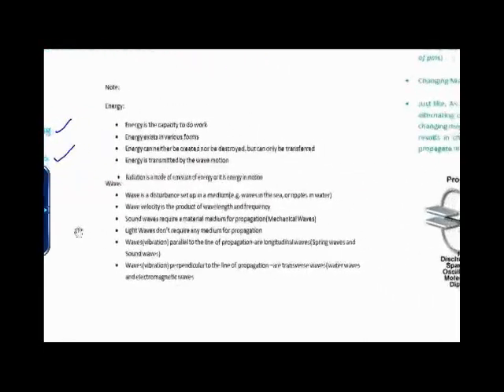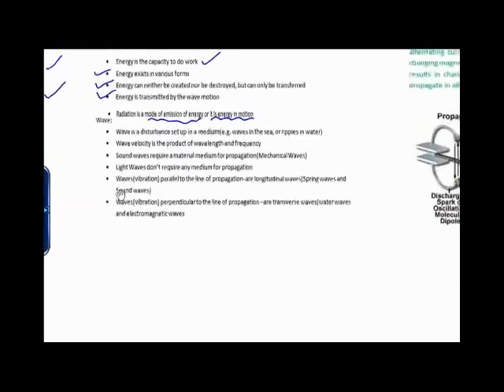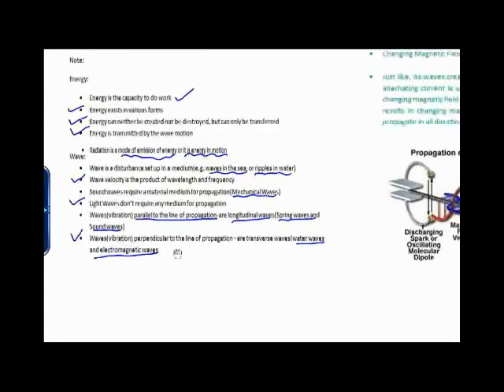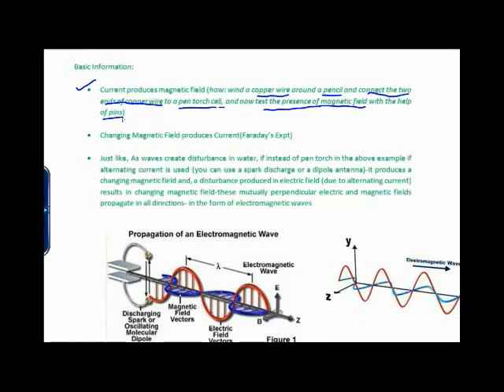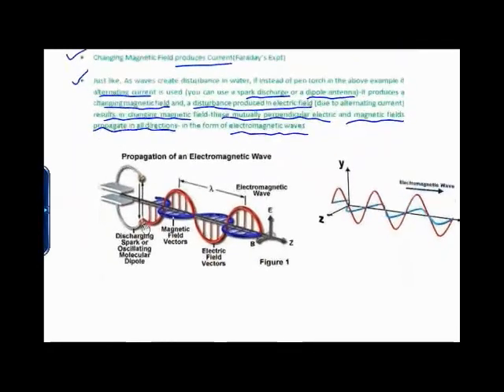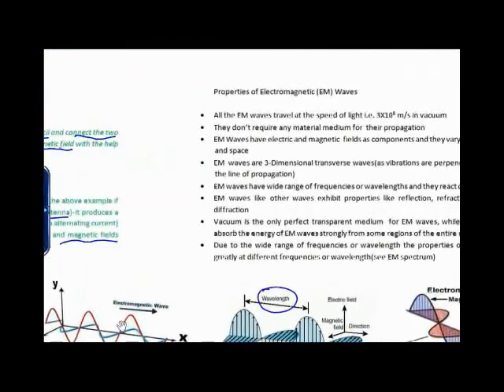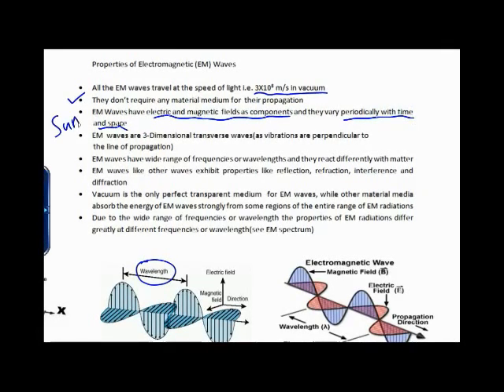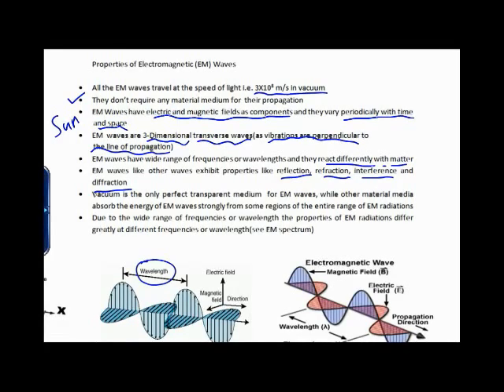Electromagnetic Radiation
This explains the concept of electromagnetic radiation and its properties